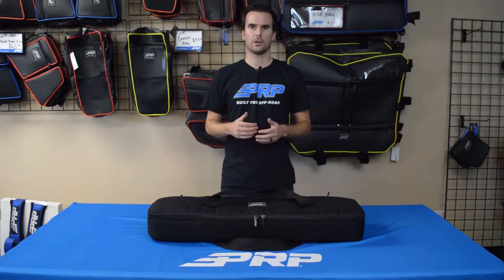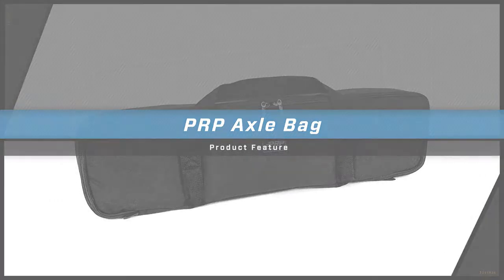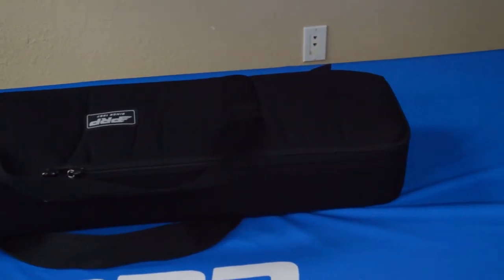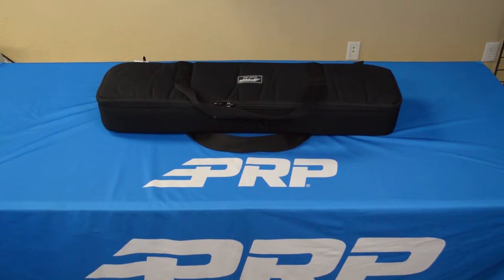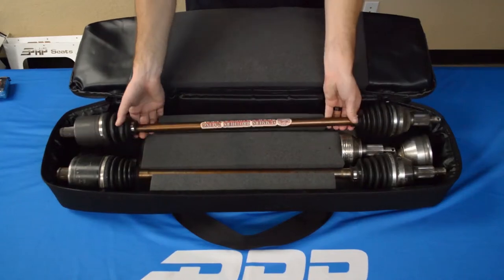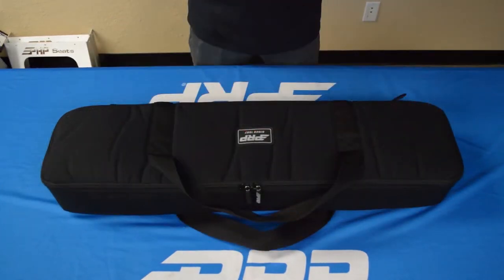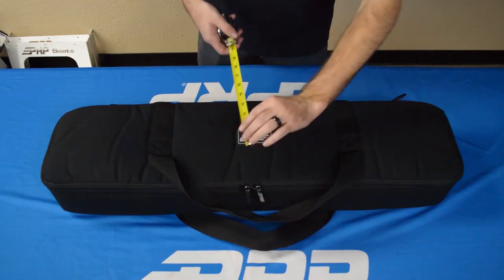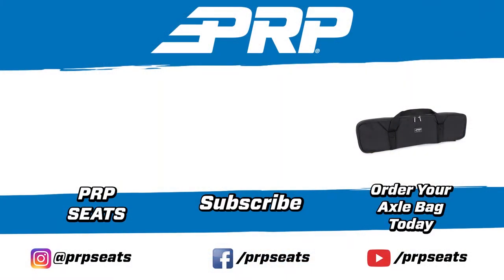PRP Axle Bag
On race day, spare axles are always bouncing around the bed of the chase truck. So PRP created this storage bag to easily store and protect two UTV axles. Keeps things a lot more organized in the pits, and can even be attached to the race vehicle (strap it down over the spare tire, or behind the seats).

The bag is made from durable and waterproof Cordura, with foam inserts holding the axles securely in place inside the bag. Holds all stock size UTV axles and most long-travel axles.